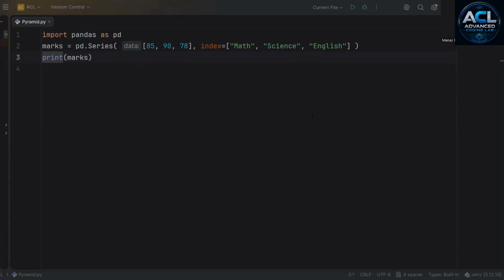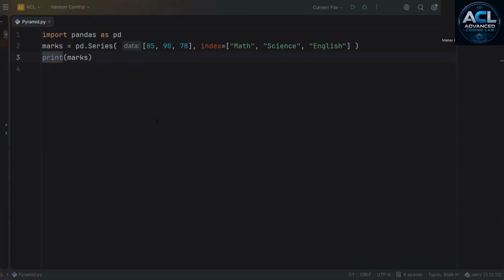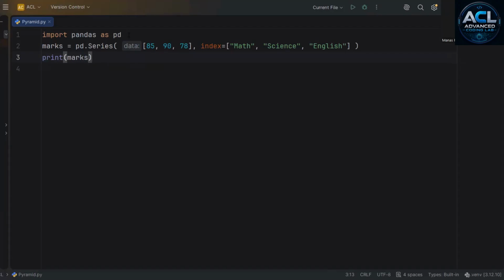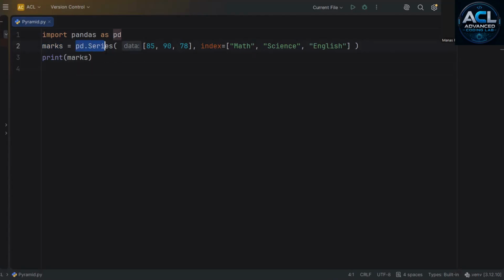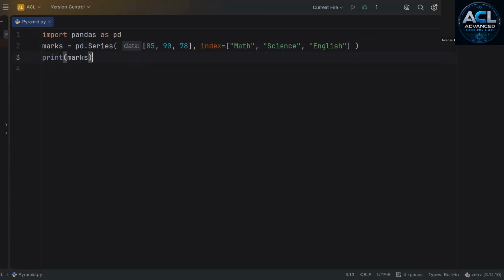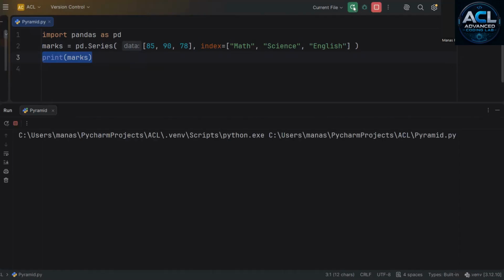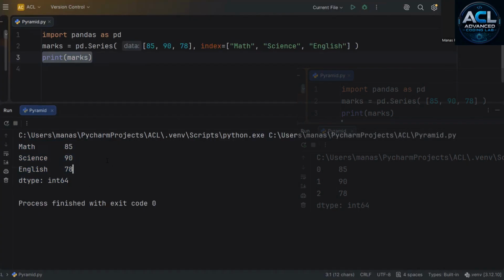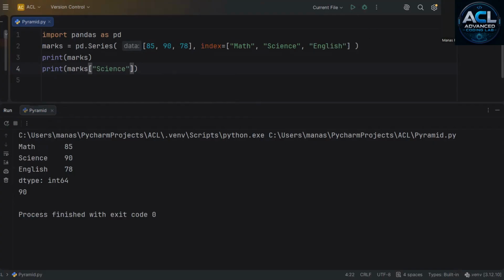How to Set Custom Index in Pandas Series? | Class 11 & 12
In this video, we learn how to set a custom index in a Pandas Series using Python.

Instead of using Pandas' default indexes 0, 1, 2..., you'll learn how to assign meaningful labels such as "Math", "Science", and "English" using the index parameter. You'll also see how these custom indexes can be used to access individual values from a Series.

This tutorial is designed for students and beginners learning Python, Pandas, Data Science, and Data Analysis, especially CBSE and ICSE Class 11 & 12 Computer Science (CS) and Informatics Practices (IP).

A Series created with index= uses those labels as its index, with the index labels corresponding to the data values.